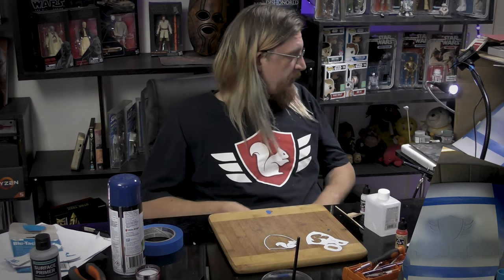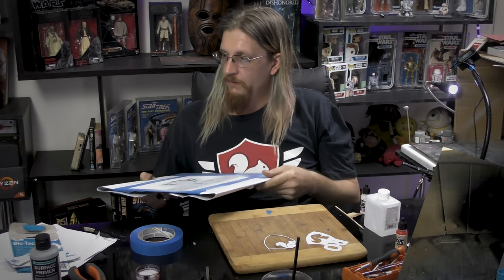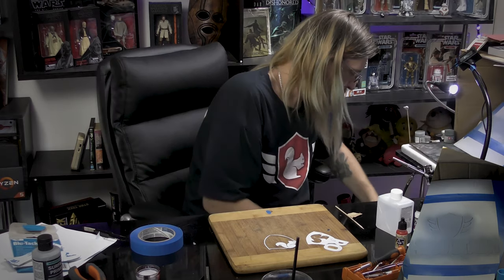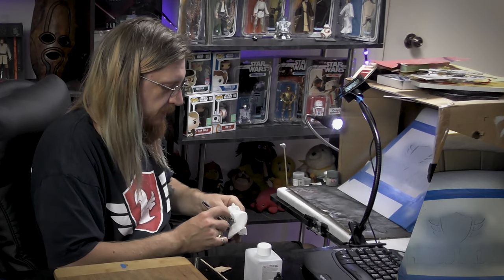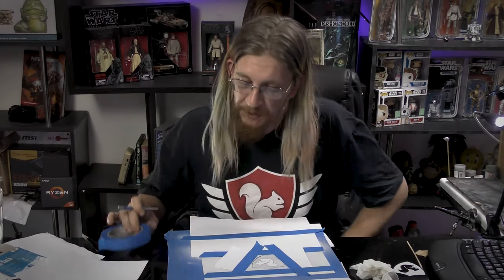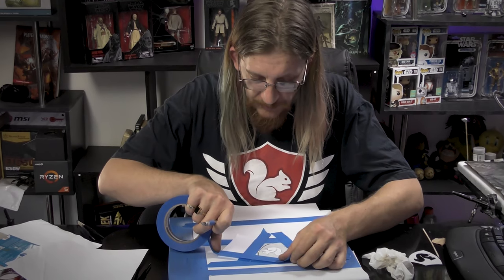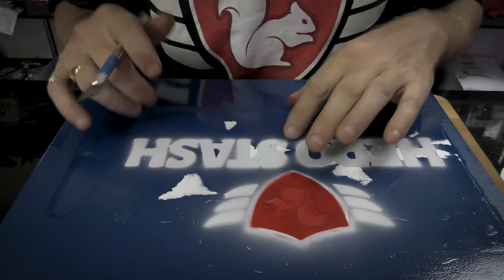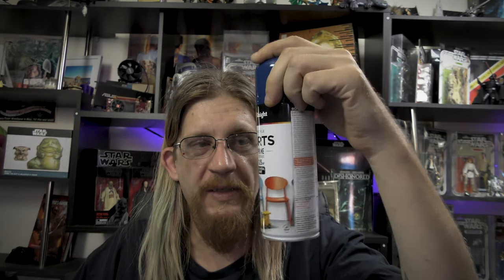HEROSTASH logo finale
It's done the HEROSTASH logo panel, dealing with bad blue paint